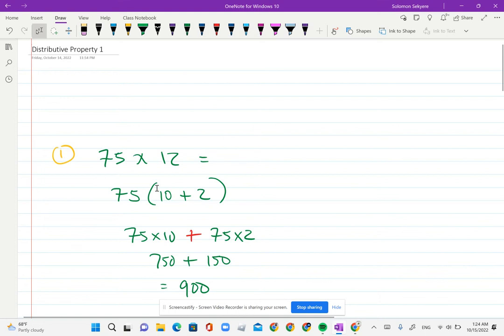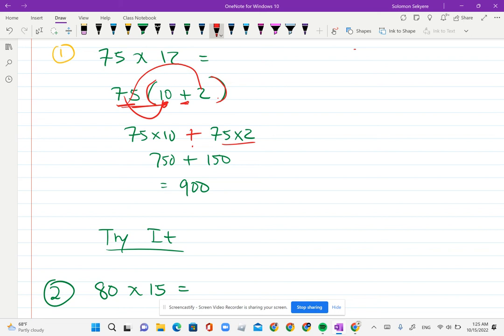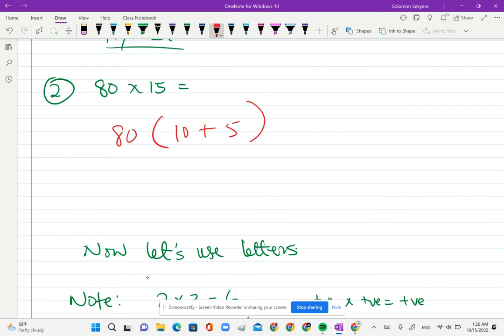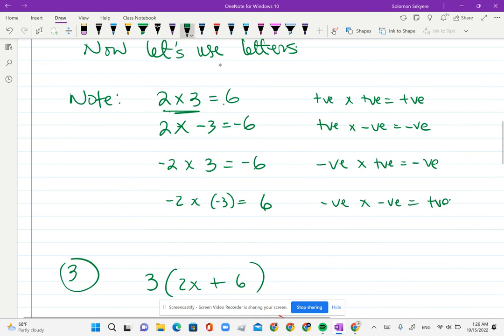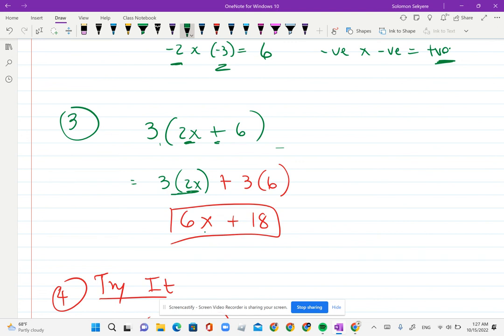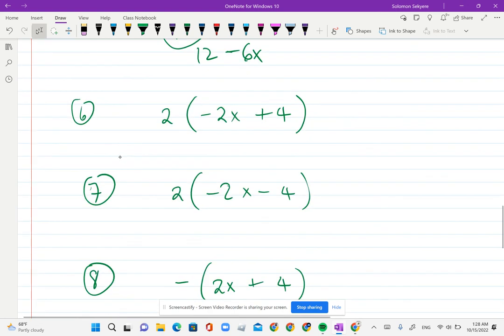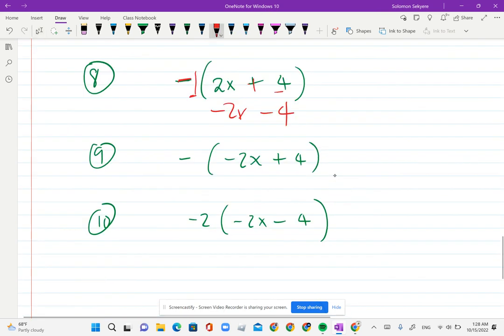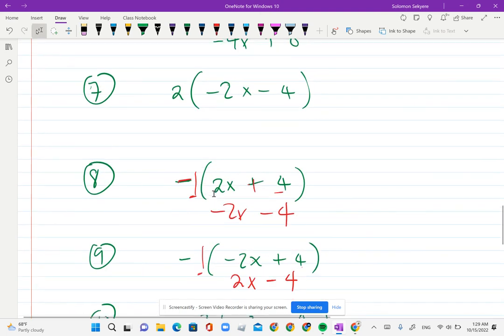Distributive Property 1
Math Pro by Bloom Leadership Academy: Distributive Property 1.